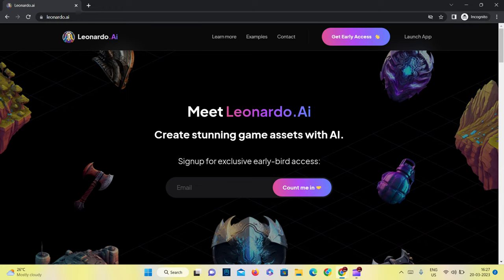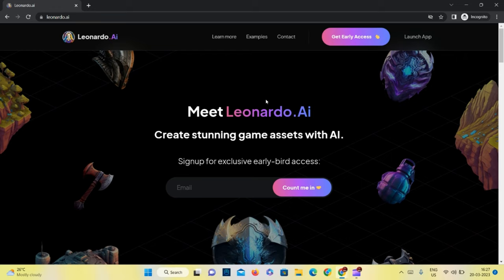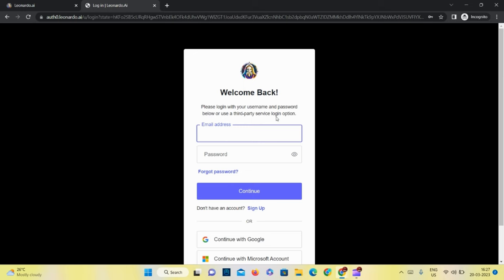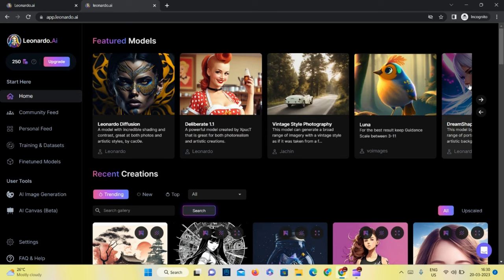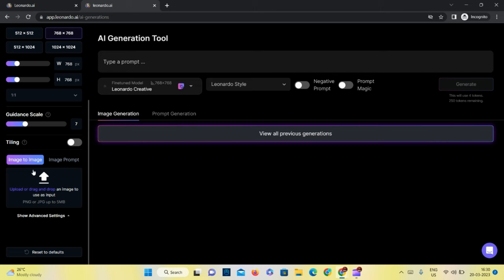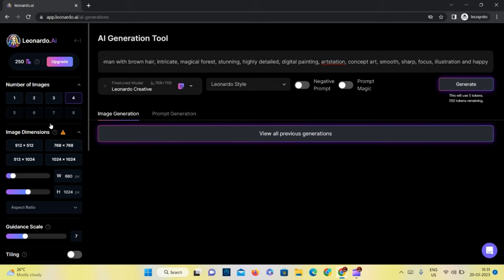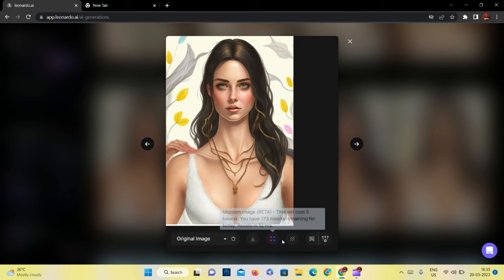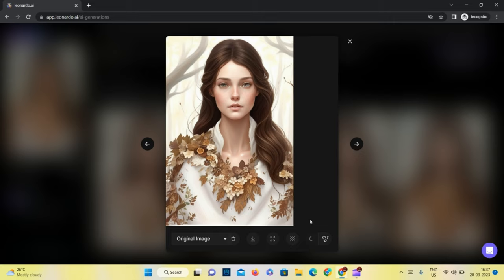Unveiling Leonardo.ai: Create AI Art & Portraits in Minutes!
Do you want to create stunning game assets with AI? In this video, I will show you how to use Leonardo.Ai, a new AI-based tool that can generate amazing art and portraits in minutes. You will learn how to use existing models or train your own, how to create variations based on user prompts, and how to refine and upscale your generations. You will also see some examples of what Leonardo.Ai can do with different styles and themes. Whether you are a game developer, an artist, or just curious about AI art, this video is for you. Watch it now and discover the unlimited potential of Leonardo.Ai!

Beautiful Cottagecore women with brown hair, intricate, magical forest, stunning, highly detailed, digital painting, artstation, concept art, smooth, sharp, focus, illustration and happy.